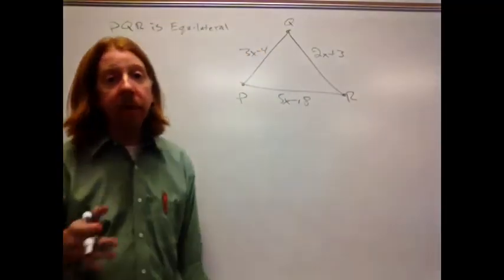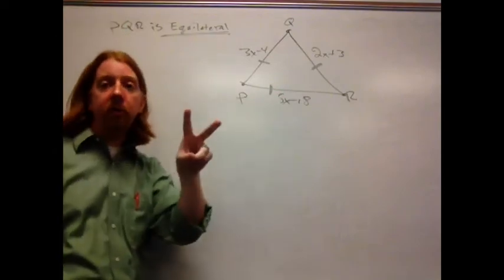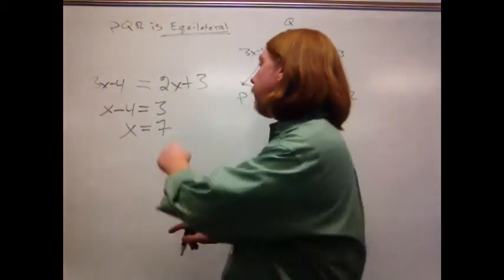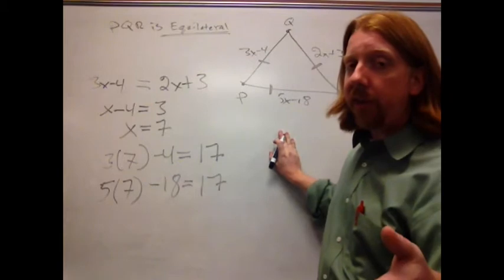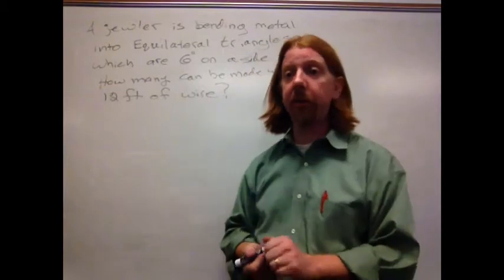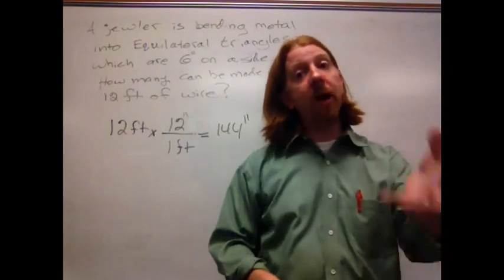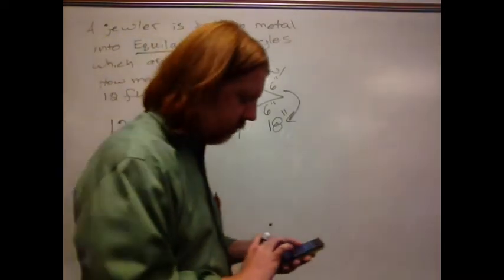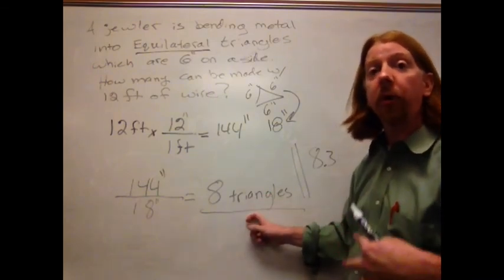Geo 4-1 triangle probs